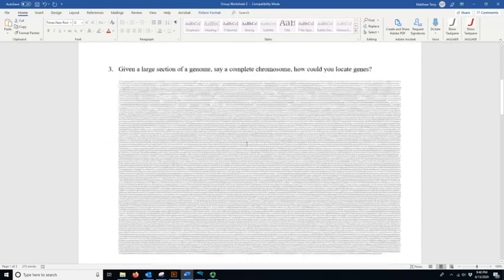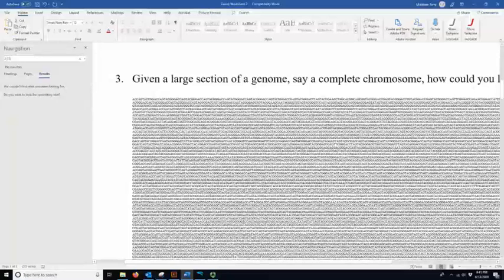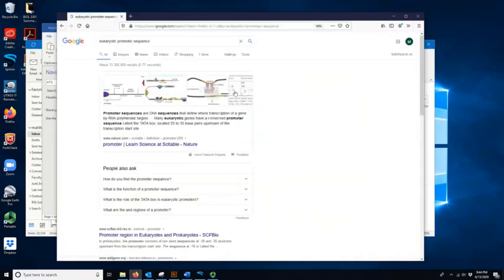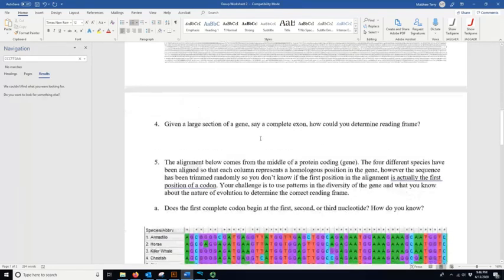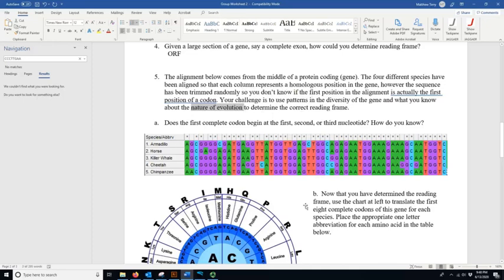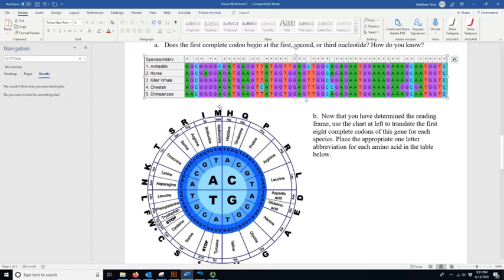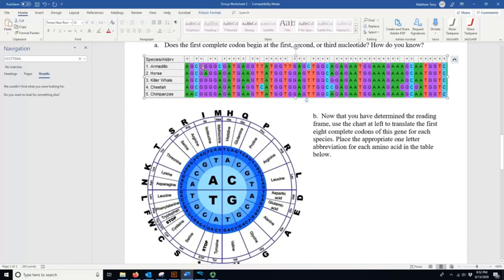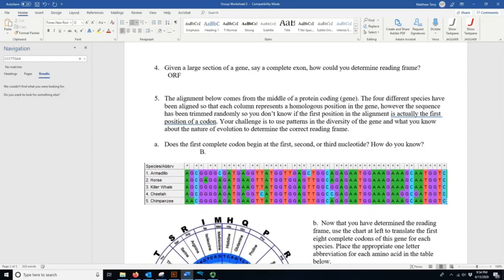Worksheet 2 Help default